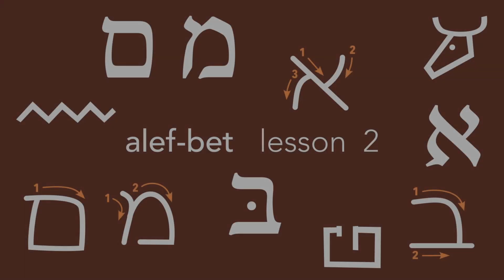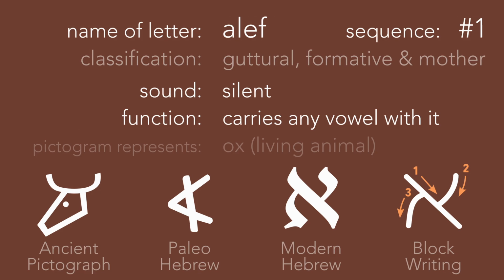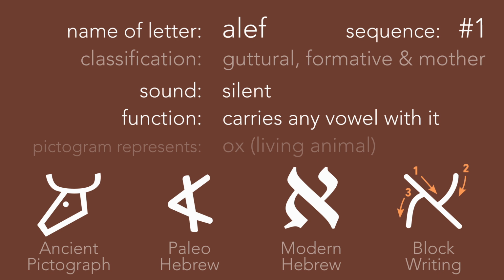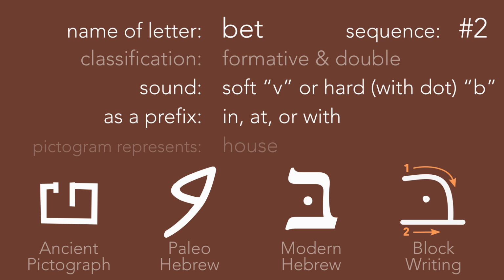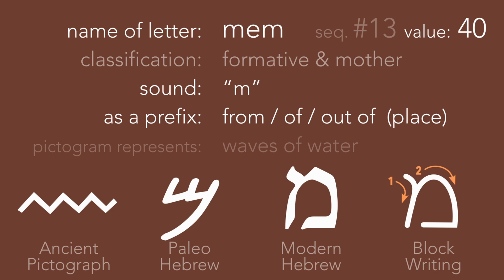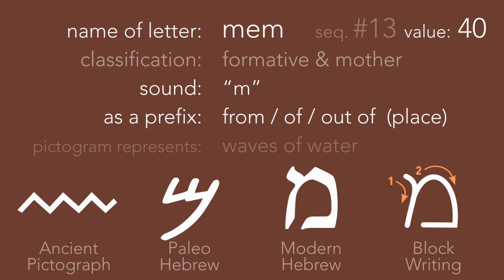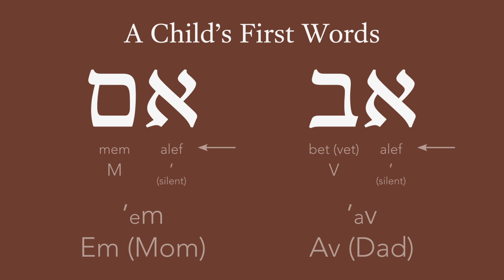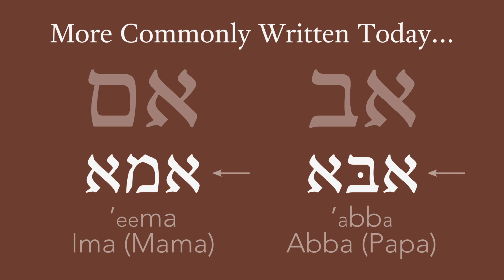Alef-Bet Lesson 2: Alef, Bet, Mem, and First Words